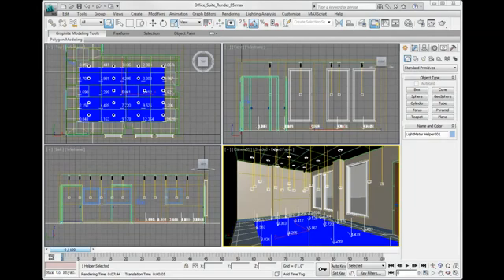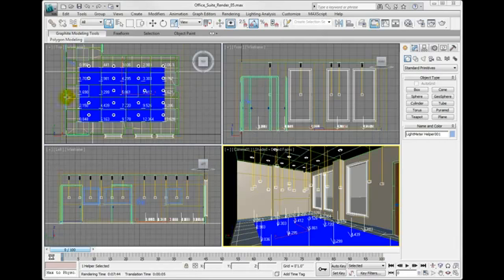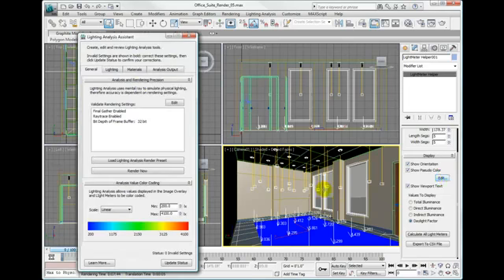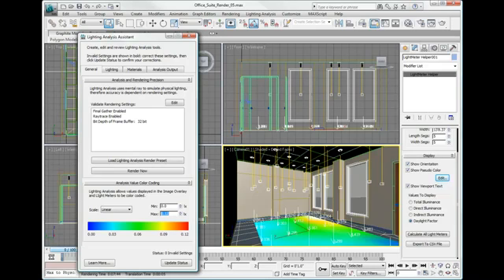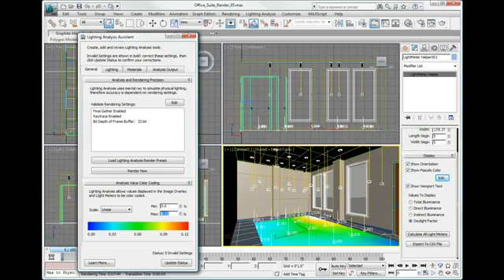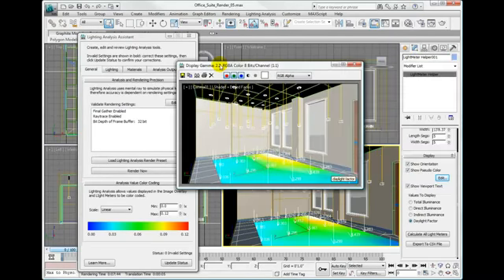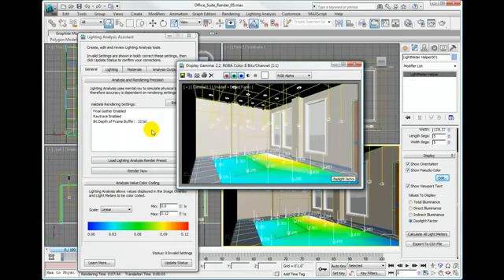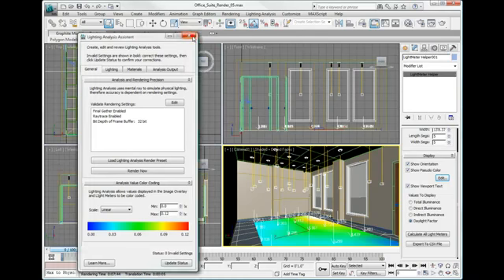3ds Max 2012 Tutorial Using Grab Viewport YouTube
Grabbing a viewport image to illustrate the Daylight Factor values. Demo video from the AutoDesk 3ds Max 2012 Tutorial Series.